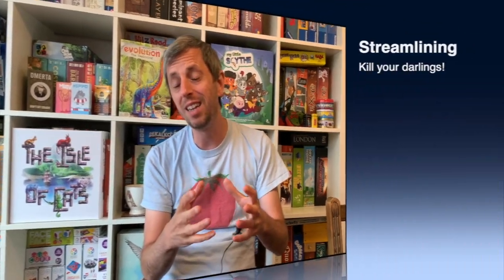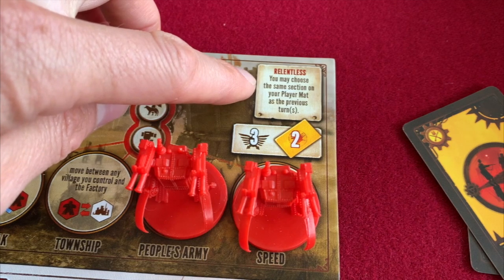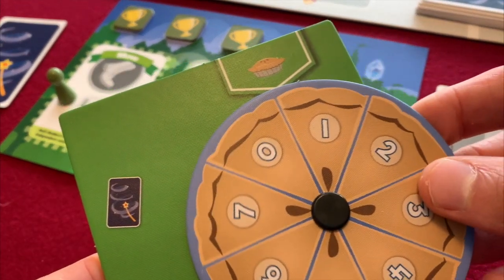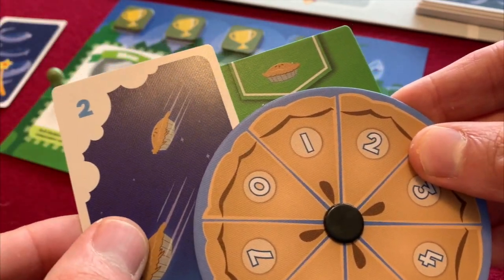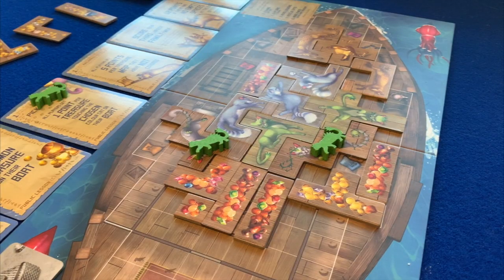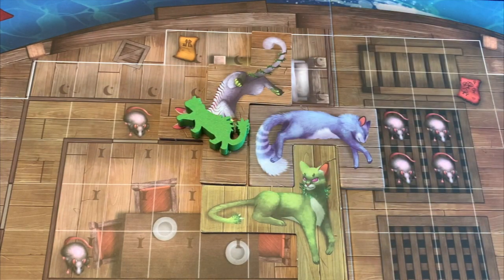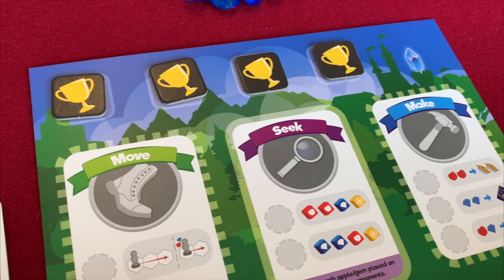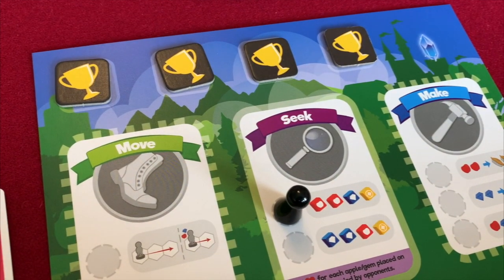Tips for STREAMLINING your Board Game: Scythe to My Little Scythe *Board Game design*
Adam discusses how designers can streamline their board games to make them more accessible - using Scythe's transition to My Little Scythe as an example!